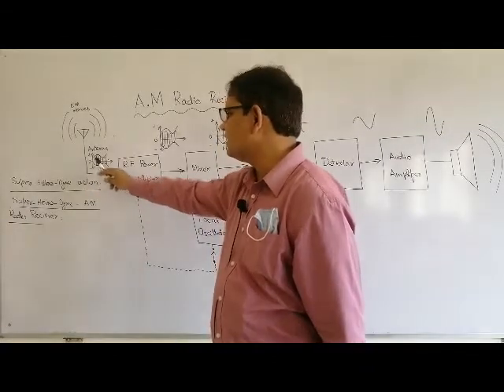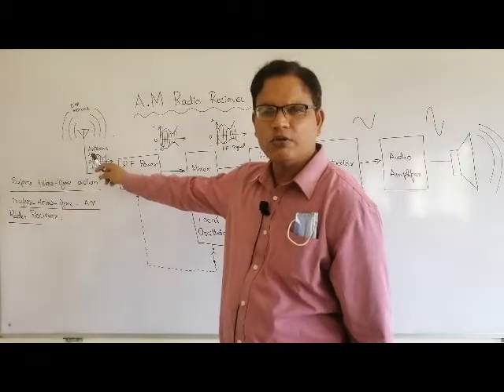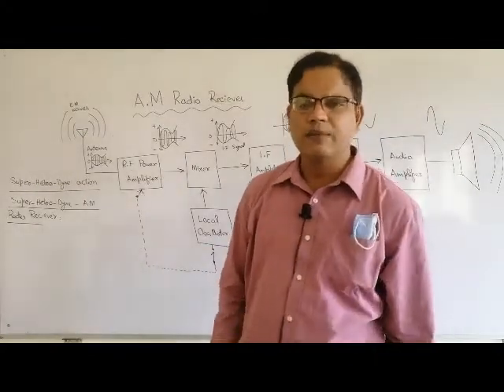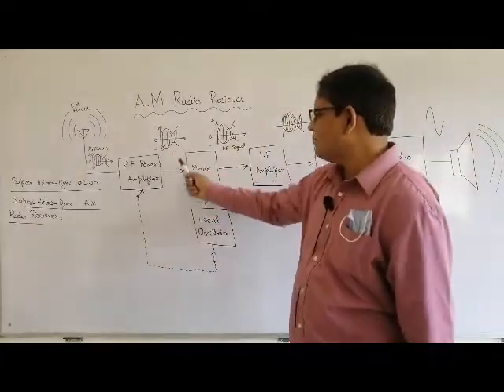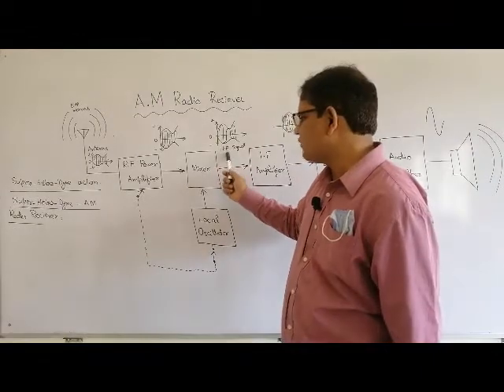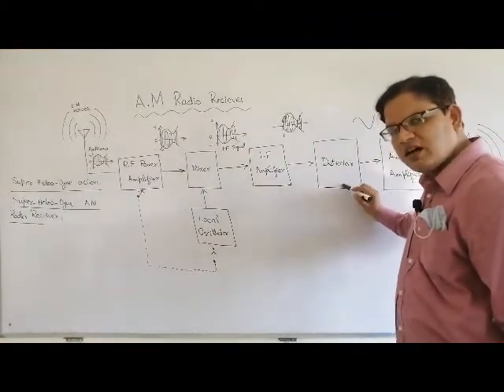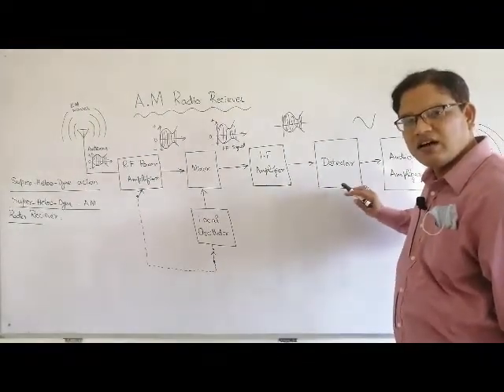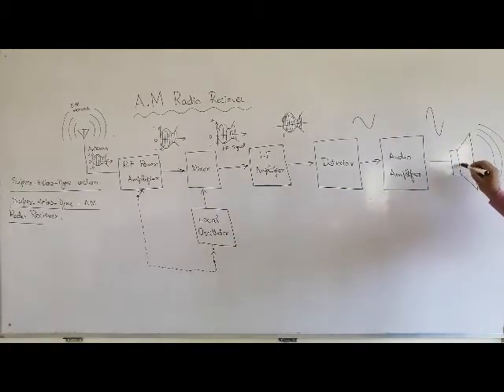El.T.R - 253 & E.T - 343 (Lecture NO :17)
Subject Title: Communication Systems & Telecommunication
Subject Code: El.T.R - 253 & E.T - 343
Topic: A.M radio Receiver,
Class: Electronics 2nd year & Electrical 3rd year
Lecture  No.17